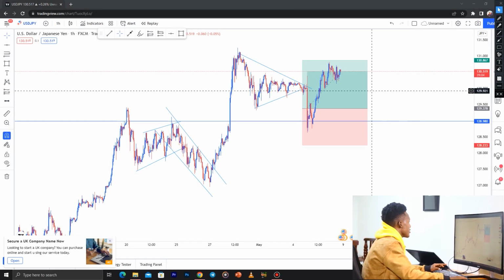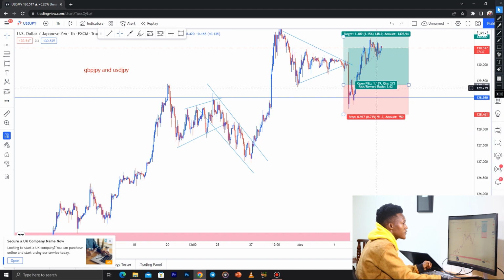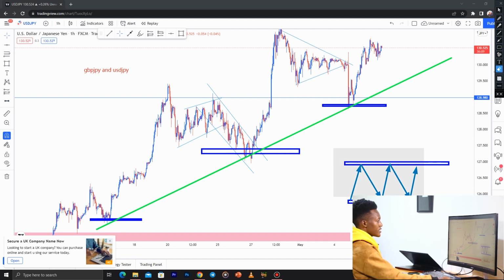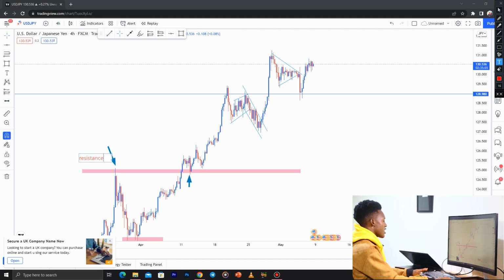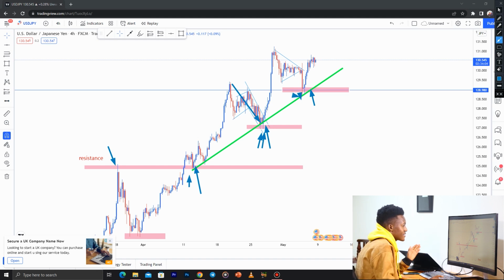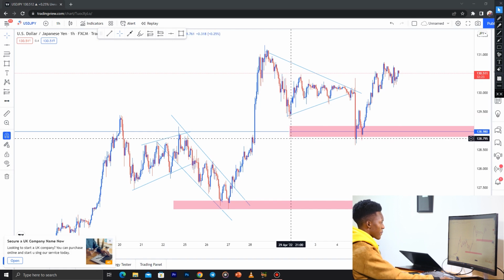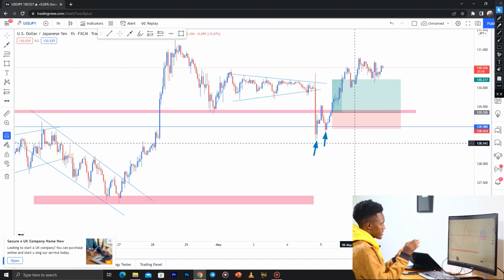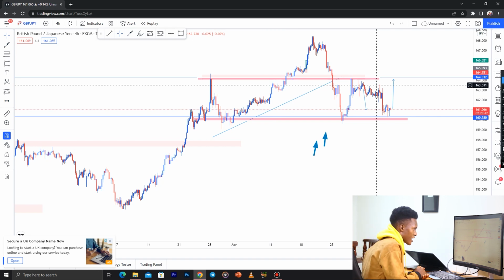Getting sniper entries for small accounts( with live analysis 🔥)